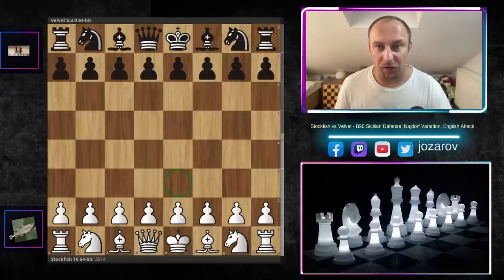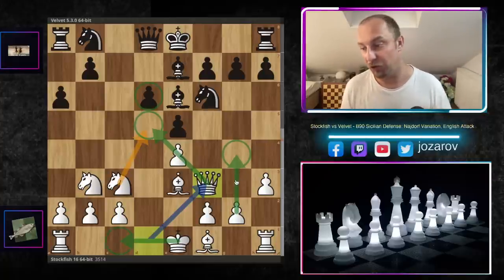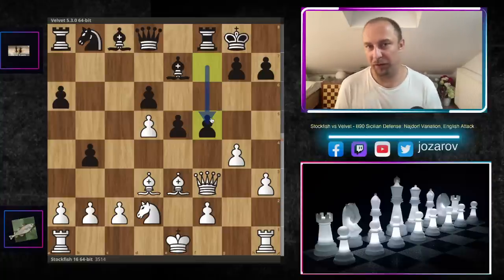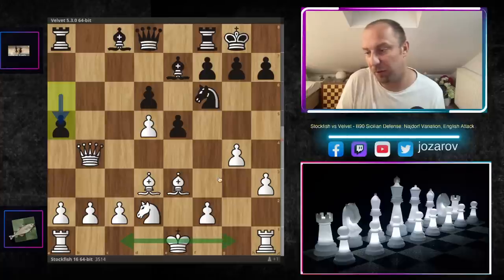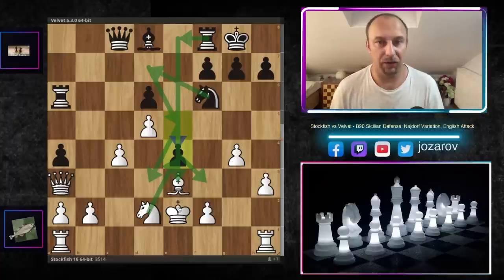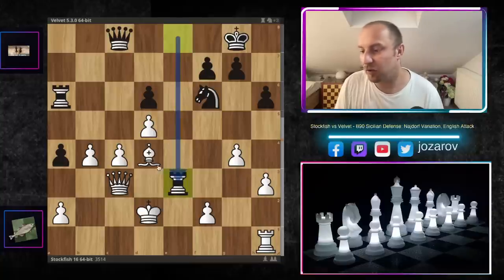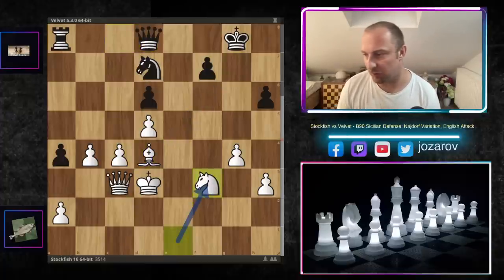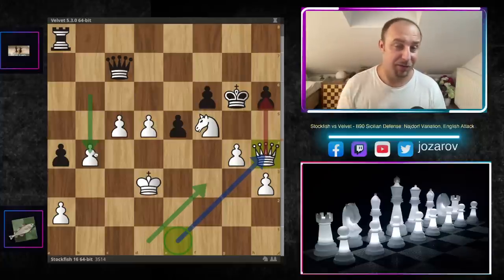Stockfish 16 breaks the MOST IMPORTANT Principle in Chess!!!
Crazy middle game ideas by Stockfish 16.

PGN:

[Site "CCRL"]
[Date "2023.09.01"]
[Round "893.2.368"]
[White "Stockfish 16 64-bit"]
[Black "Velvet 5.3.0 64-bit"]
[Result "*"]
[WhiteElo "3514"]
[BlackElo "?"]
[Variant "Standard"]
[TimeControl "-"]
[ECO "B90"]
[Opening "Sicilian Defense: Najdorf Variation, English Attack"]
[Termination "Unterminated"]

1. e4 c5 2. Nf3 d6 3. d4 cxd4 4. Nxd4 Nf6 5. Nc3 a6 6. Be3 { B90 Sicilian Defense: Najdorf Variation, English Attack } e5 7. Nb3 Be6 8. h3 Be7 9. Qf3 b5 10. g4 b4 11. Nd5 O-O 12. Nd2 Nxd5 13. exd5 Bc8 14. Bd3 Nd7 15. Qe4 Nf6 16. Qxb4 a5 17. Qb3 a4 18. Qb4 Ba6 19. Bxa6 Rxa6 20. c4 Qc8 21. Qa3 Bd8 22. Ke2 e4 23. Bd4 Nd7 24. Qe3 Re8 25. b4 h6 26. Qc3 Bg5 27. Rae1 Nf6 28. f4 exf3+ 29. Kd3 Bh4 30. Nxf3 Bxe1 31. Rxe1 Nd7 32. Bxg7 Rxe1 33. Nxe1 Ra8 34. Bd4 Qd8 35. Nf3 f6 36. Nh4 Kf7 37. Nf5 Qc7 38. Qe1 Ne5+ 39. Bxe5 dxe5 40. c5 Kg6 41. Qh4 *